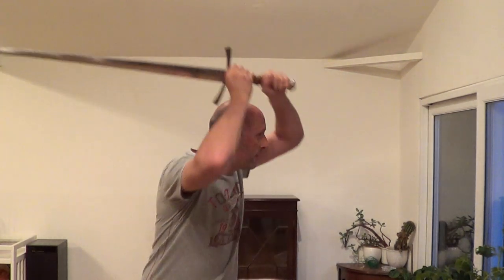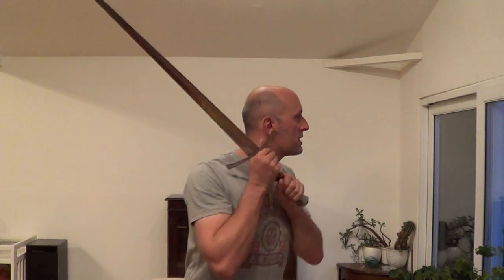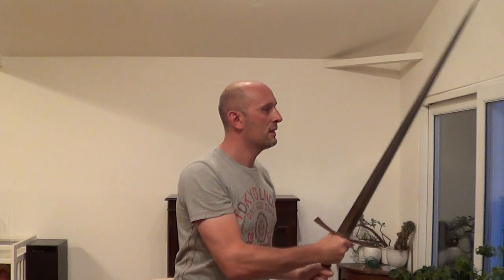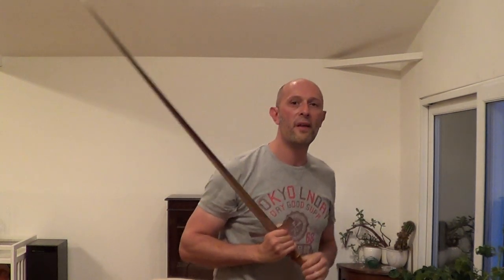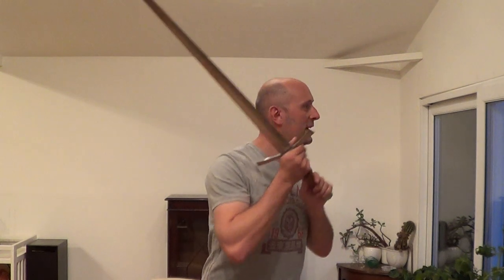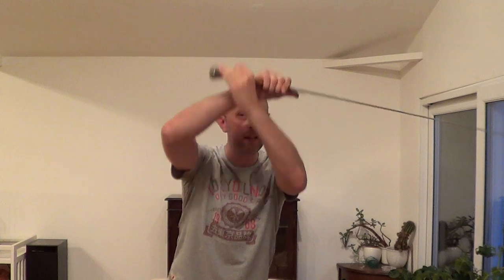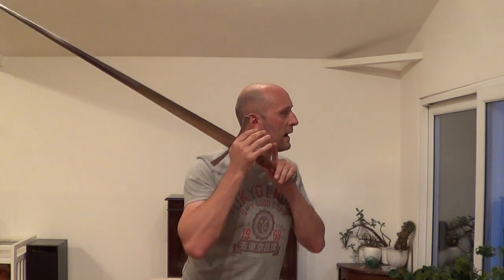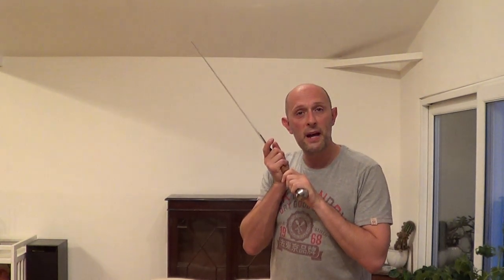HEMA Longsword training tips - don't leave your hands vulnerable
Beginner longsword training tips